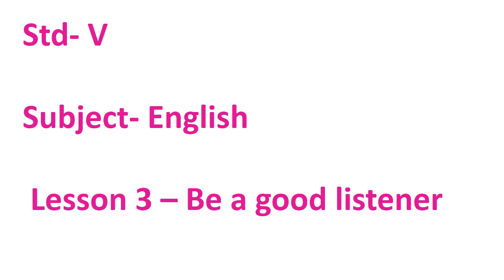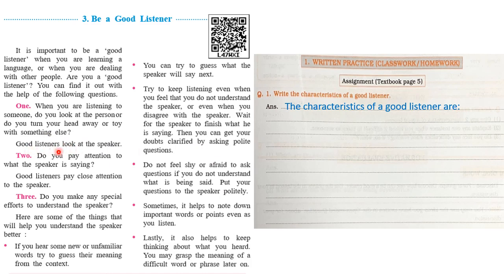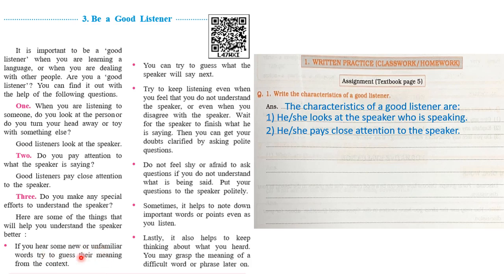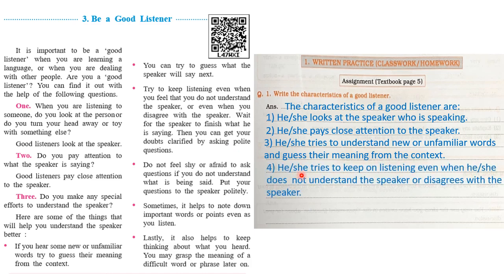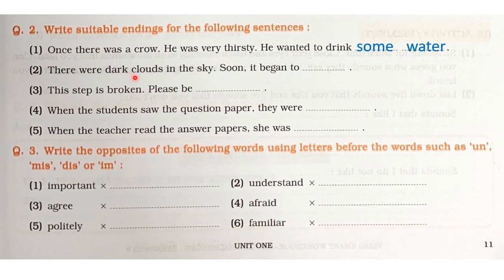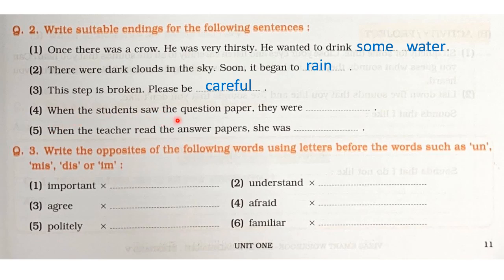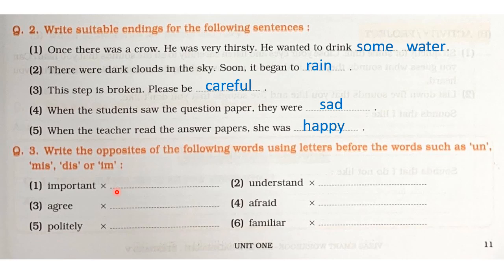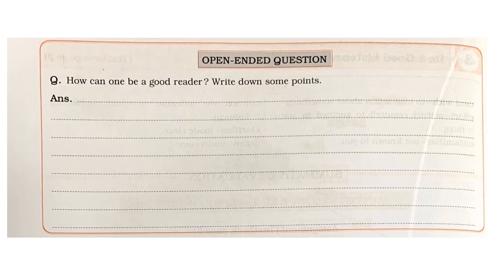Ch 3 To Be A Good Listener Notes english std V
TO BE A GOOD LISTENER